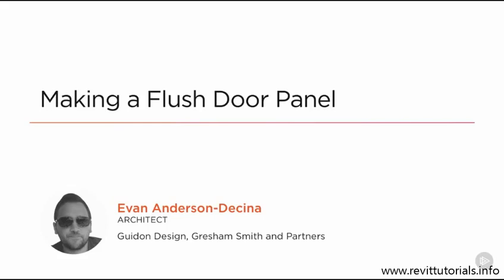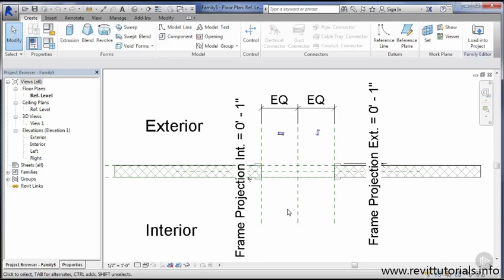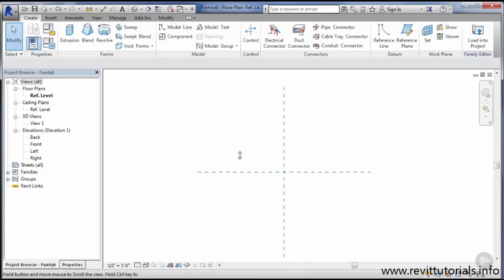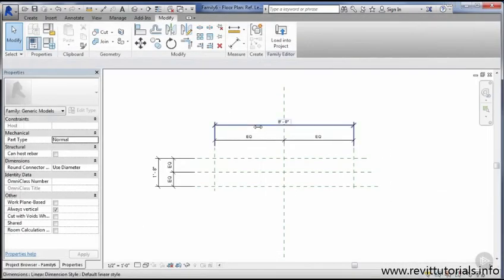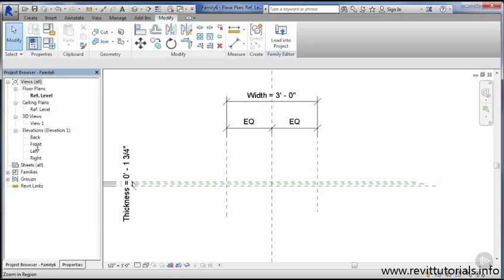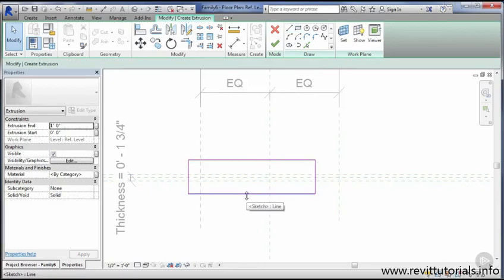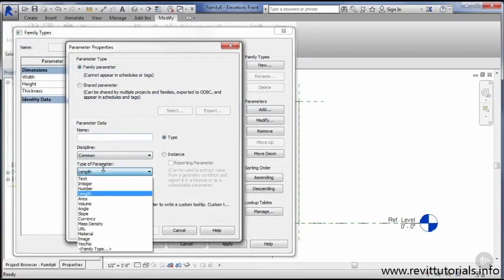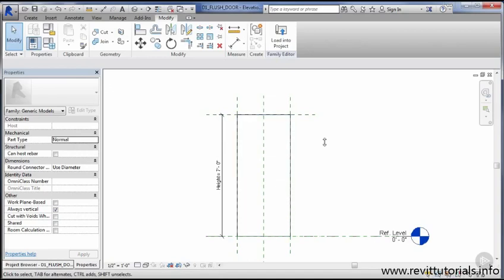Revit Door Family tutorial #3 - Making a Flush Door Panel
Revit Door Family tutorial #3 - Making a Flush Door Panel- In this Revit Door Family tutorial, we’ll create a single door that utilizes multiple types of geometry in an intelligent parametric family. By the end of this Revit Door Family tutorial, you’ll understand Revit door family modeling, creating parameters, using formulas to maximize the functionality of families and setting up shared parameters to use in schedules. Software required: Software required: Revit 2015 tutorial